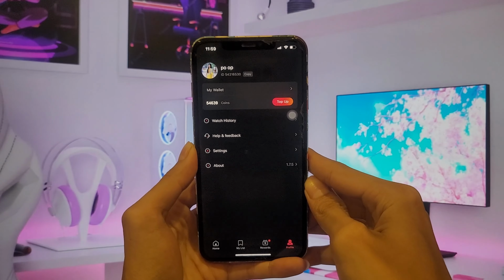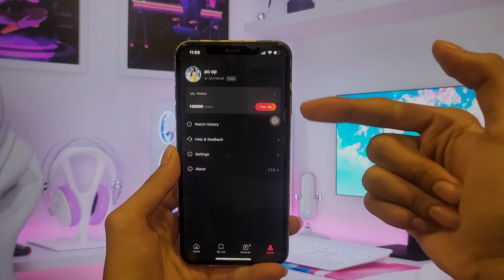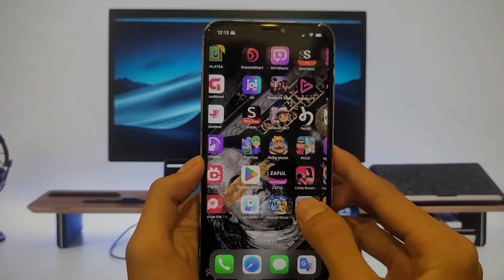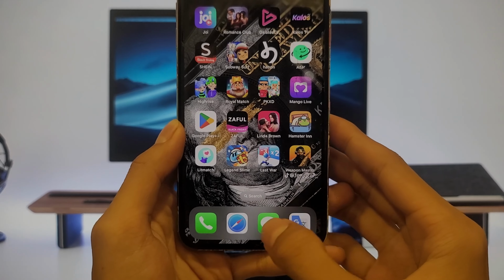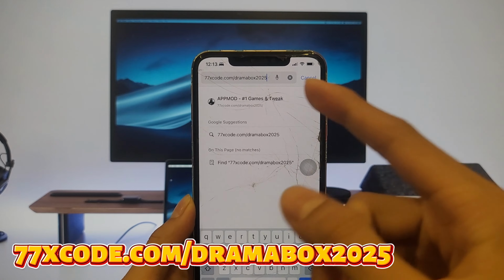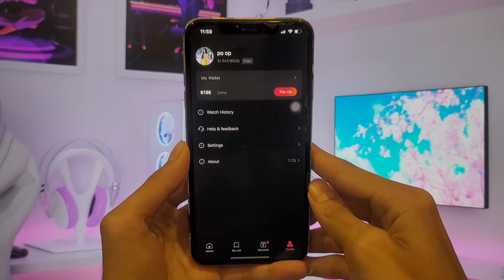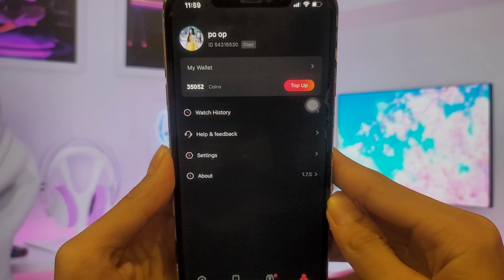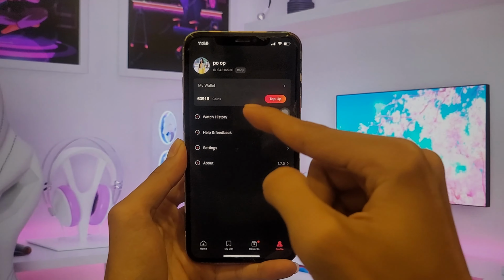Dramabox App Free Coins 2026 . How To Get Free Coins In Dramabox App Tutorial Video 2